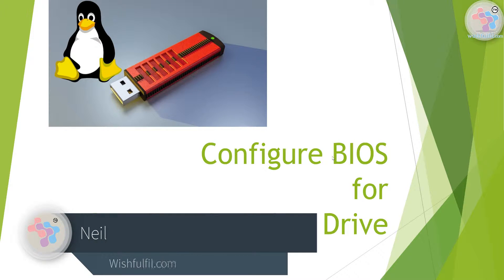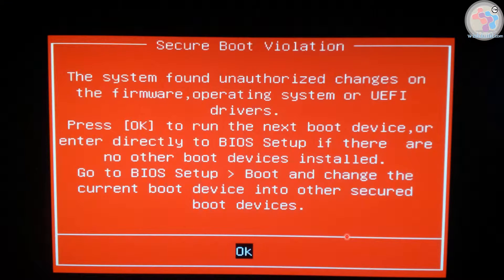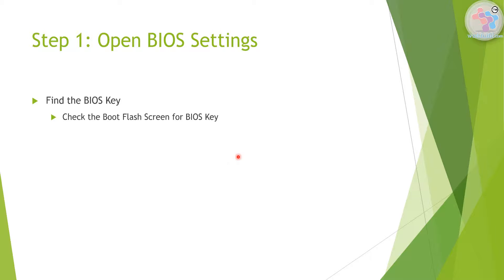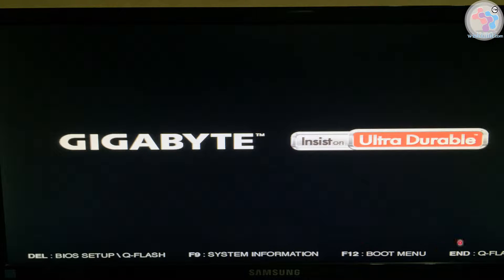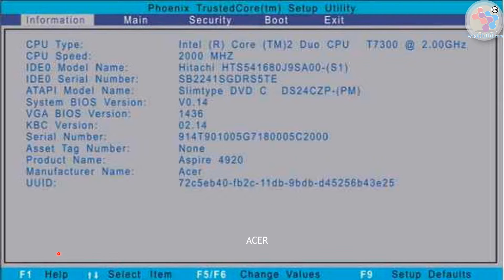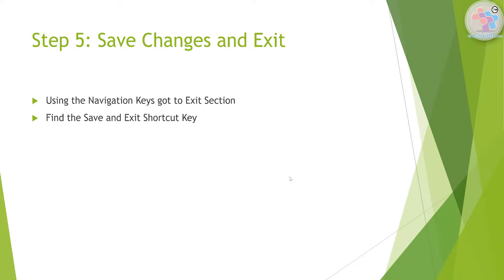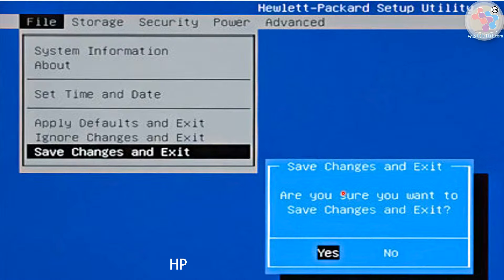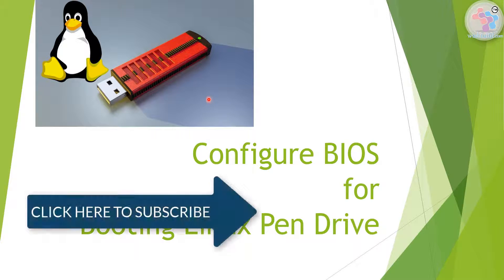How to Configure BIOS for Booting a Linux Pen Drive or DVD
In this video, we will see how to configure your BIOS, for booting a Linux’s installation medium. This video guide will provide you step by step instructions for fixing errors like secure boot violation, failure in detecting installation medium.

0:00 Intro
0:33 Cause of the Problem
1:06 Error Messages and Symptoms
1:55 Solution
2:19 How to Open BIOS Settings
3:33 Examples for Opening BIOS Settings
4:40 How to Navigate BIOS Settings
5:00 Examples of Navigating BIOS Settings
7:21 How to Disable Secure Boot and Change Boot Mode
8:15 Examples of Disabling Secure Boot and Changing Boot Mode
10:30 How to set installation medium to highest boot priority
11:30 Examples of setting installation medium to highest boot priority
12:56 How to save BIOS changes and Exit
13:30 Examples of saving BIOS changes and Exiting
14:48 Outro